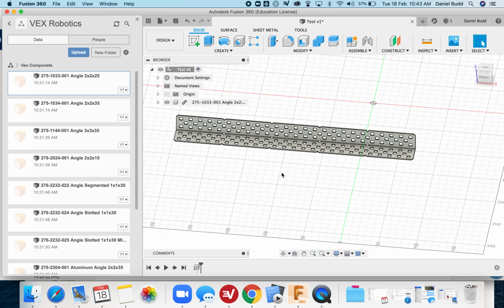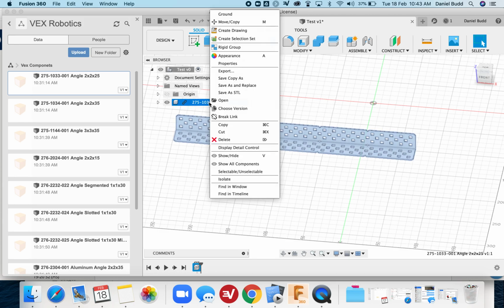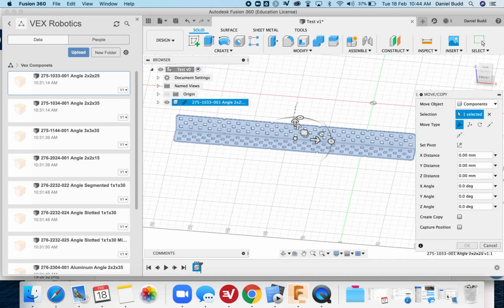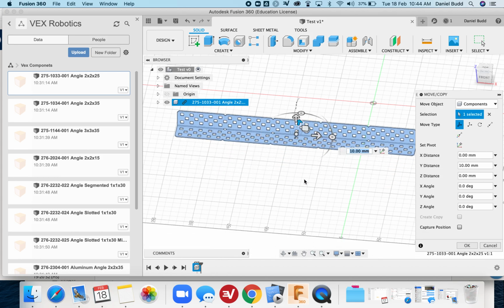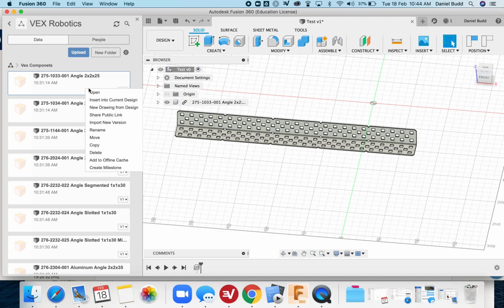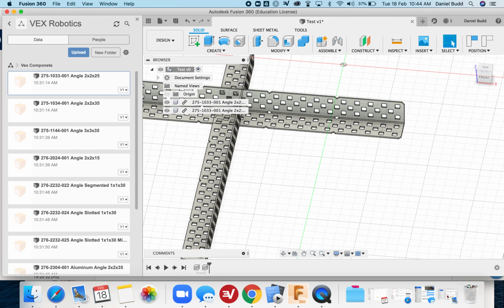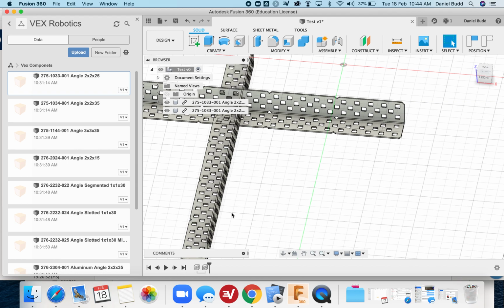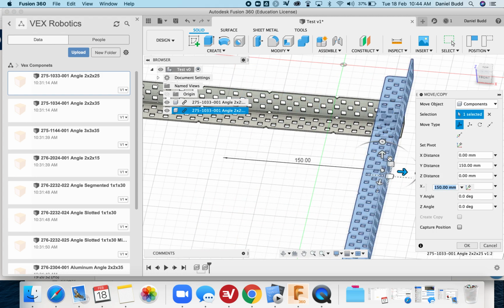4 Fusion360 - Positioning VEX Components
How to position VEX Components within Fusion 360